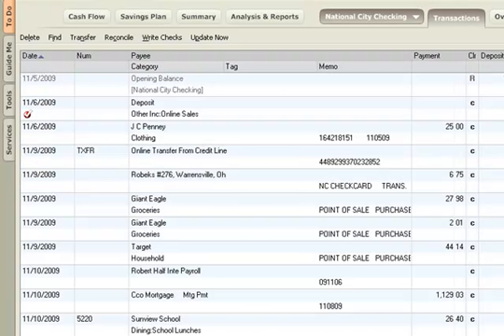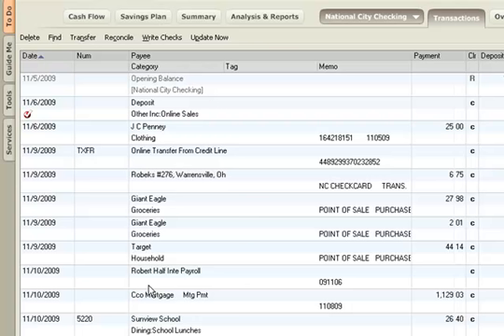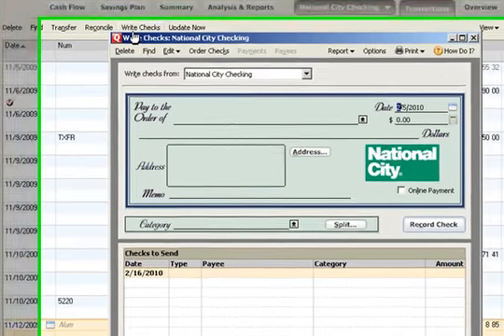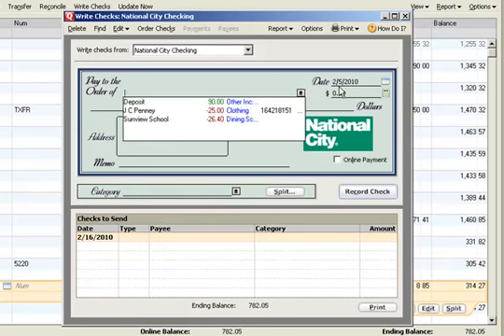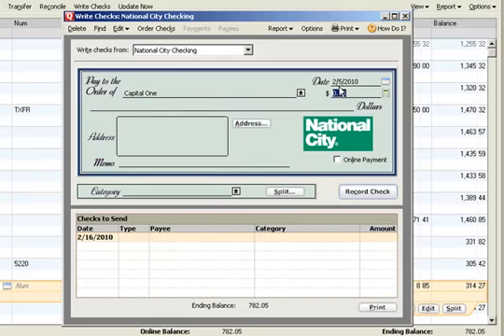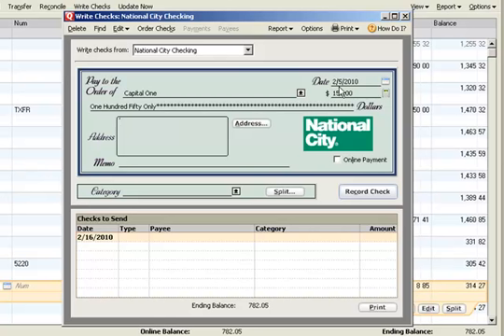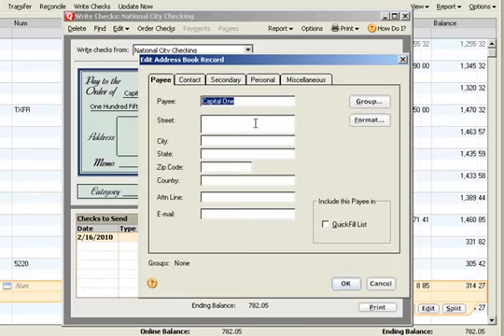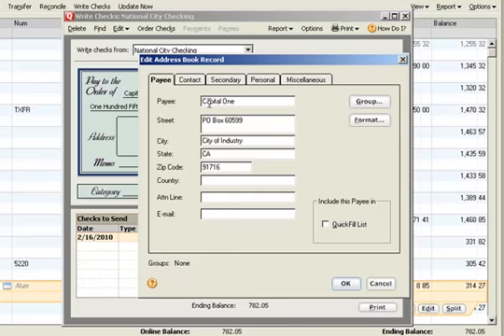Writing Checks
Excerpt from "Quicken 2009 - The Setup & Banking Modules" from Budget Educators.